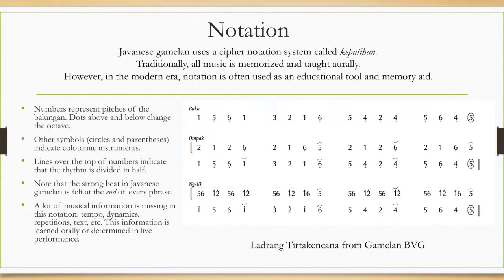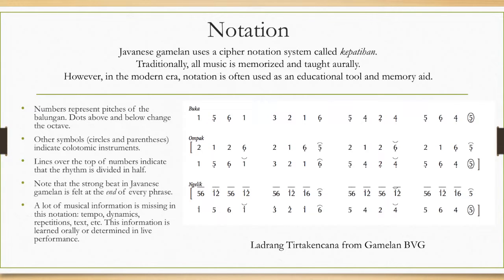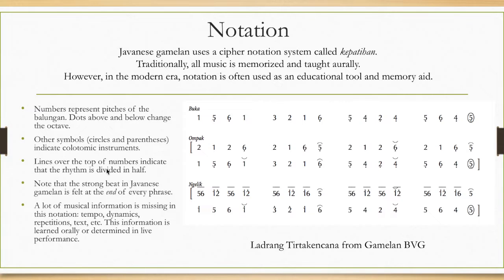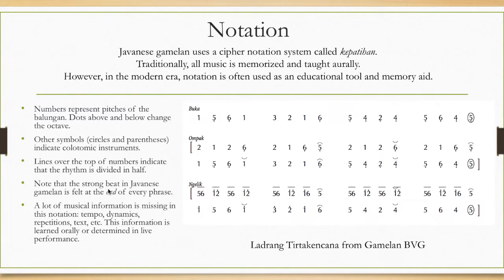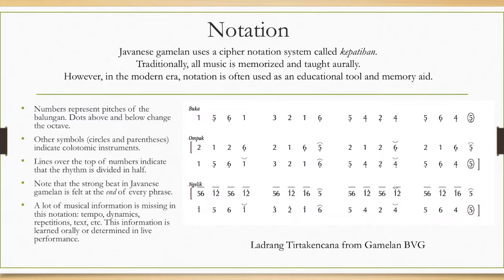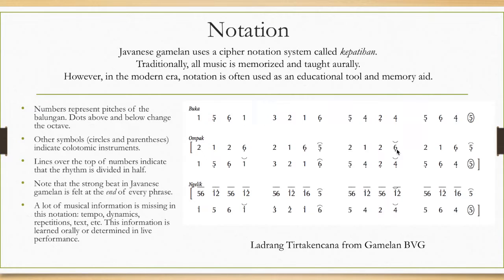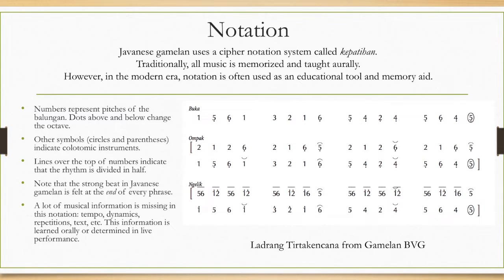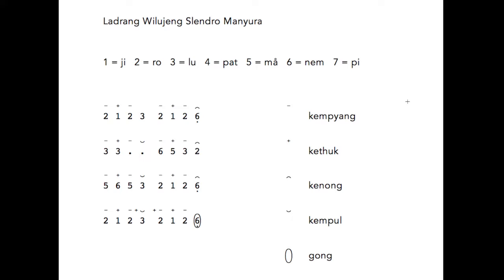Notation - Javanese Gamelan Basics 3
This is the third video I made while teaching the UCLA Javanese Gamelan course during the coronavirus pandemic in 2021. This video covers the use of kepatihan notation in Javanese gamelan. I hope it is helpful for all of you. Any errors are my own.

Menika video kedua saking kelas gamelan Jawi ten UCLA. Matur nuwun sanget. Ngapunten menawi wonten kesalahan.